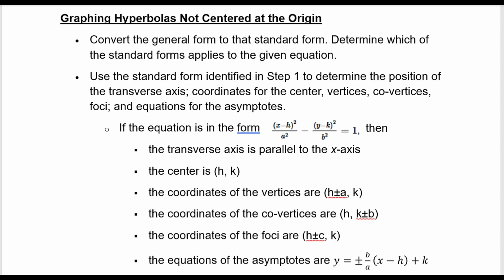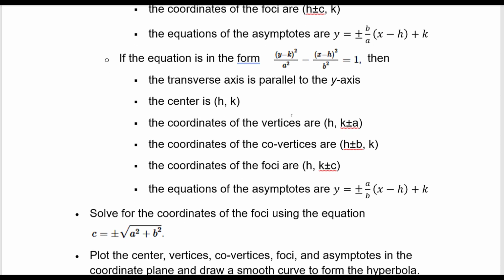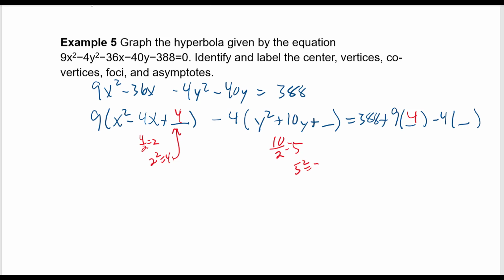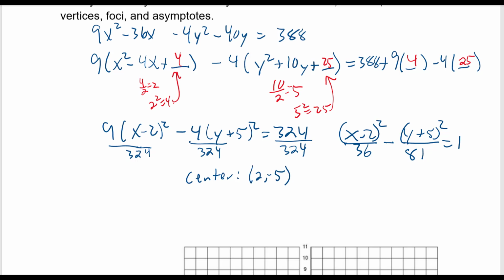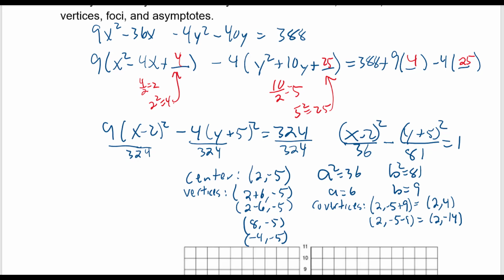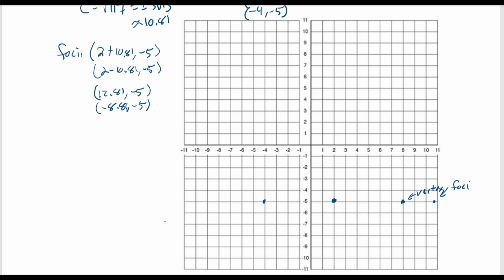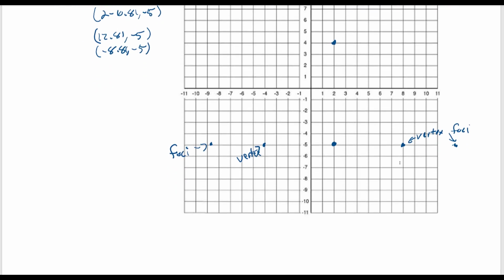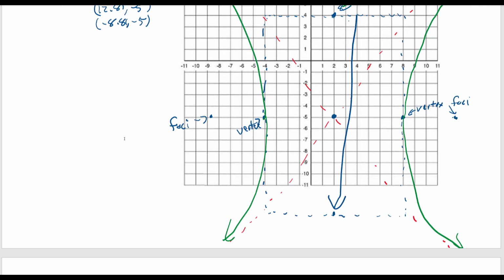Graphing Hyperbolas Not Centered at the Origin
In this video we graph a hyperbola not centered at the origin.